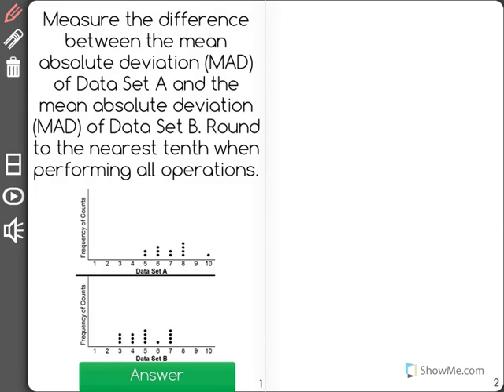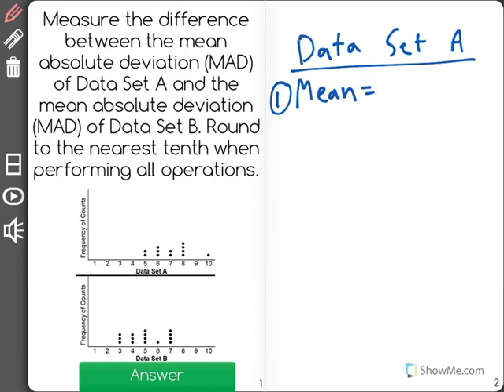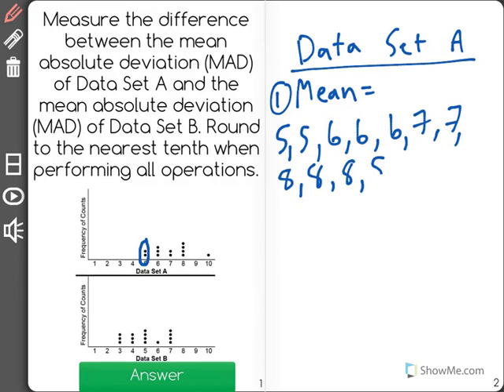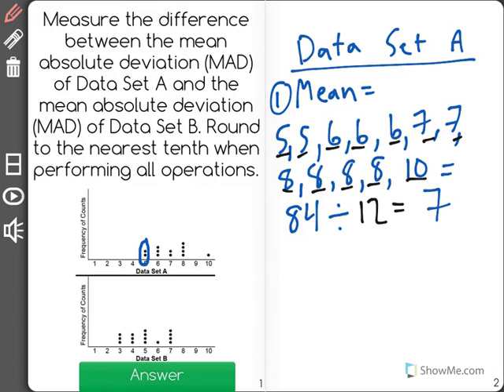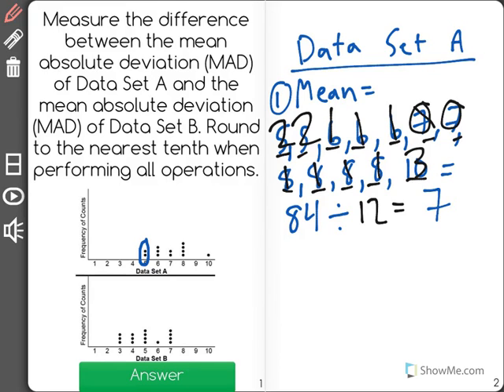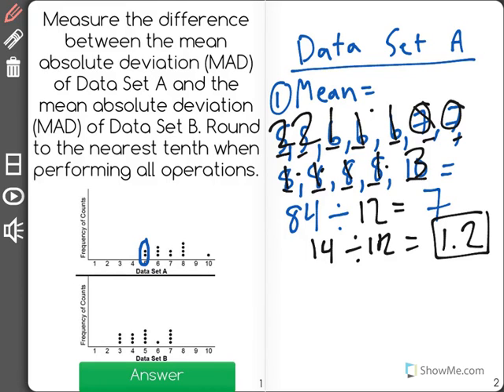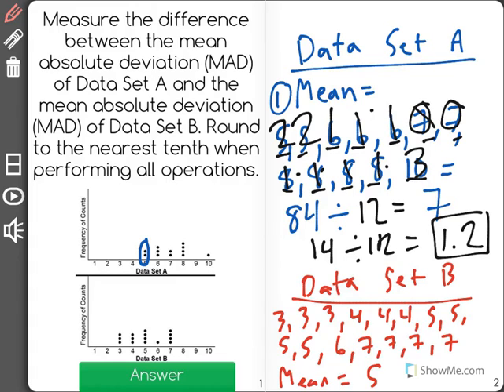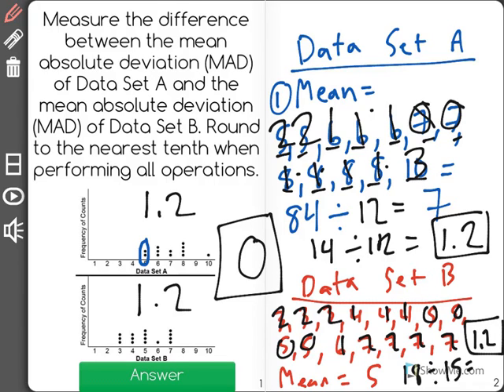[7.SP.3-2.0] Assessing Data Overlap - Common Core Standard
Measure the difference between the centers of two numerical data distributions with similar variabilities by expressing it as a multiple of a measure of variability